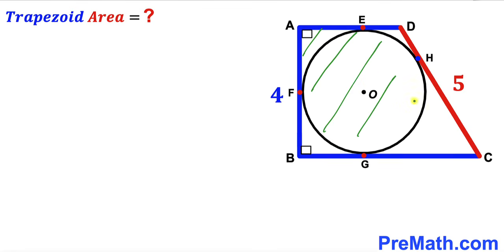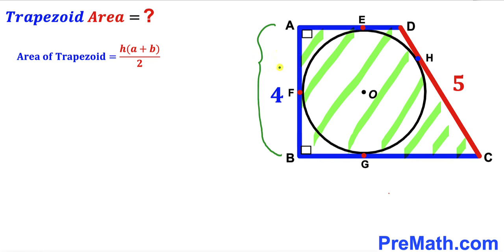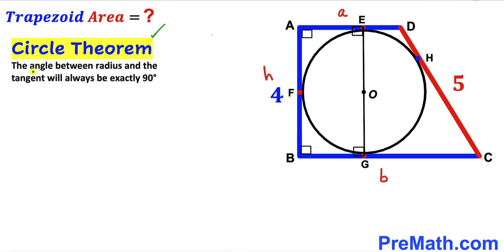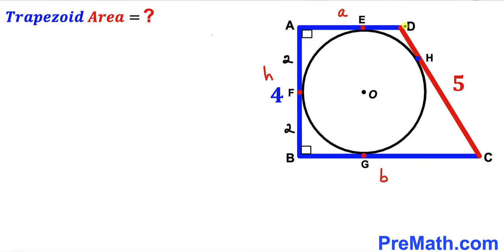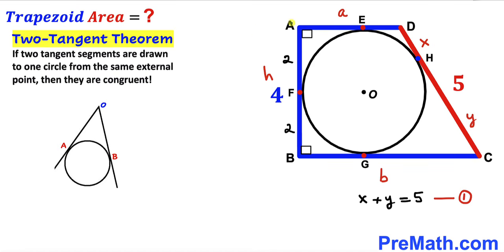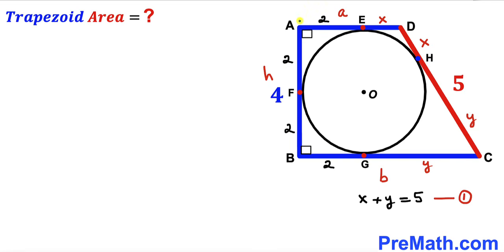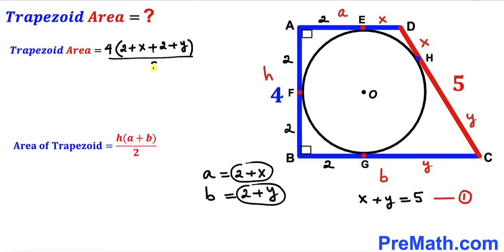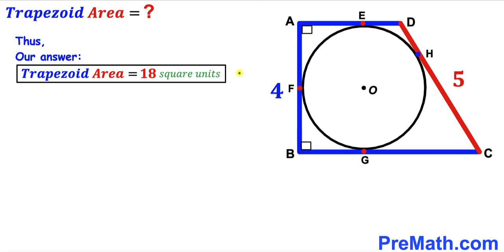Can you find the area of the Trapezoid? | (Trapezium)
Learn how to find area of the Trapezoid. Important Geometry and Algebra skills are also explained: Two tangent theorem; Trapezoid; Trapezium; area of the trapezoid formula. Step-by-step tutorial by PreMath.com

blackpenredpen
math olympics
olympiad exam
math olympiada
British Math Olympiad
olympics math
olympics mathematics
Number Theory
mathcounts
math at work
Pre Math
Olympiad Mathematics
Olympiad Question
Geometry
Geometry math
Geometry skills
Right triangles
imo
Competitive Exams
Competitive Exam
Calculate the length AB
Pythagorean Theorem
Right triangles
Intersecting Chords Theorem
coolmath
my maths
mathpapa
mymaths
cymath
sumdog
multiplication
ixl math
deltamath
reflex math
math genie
math way